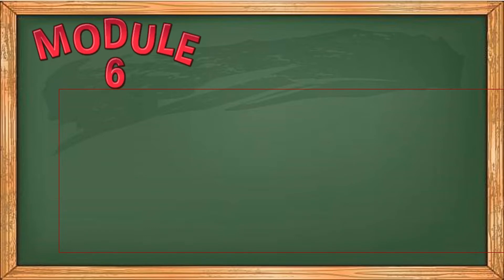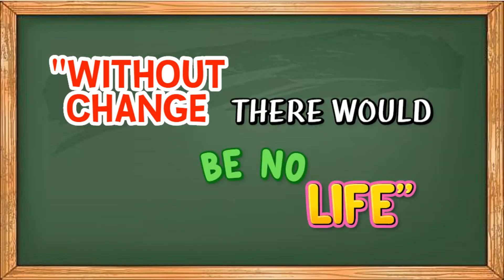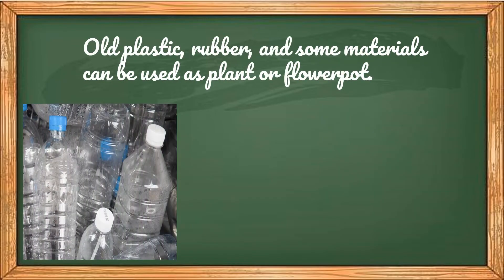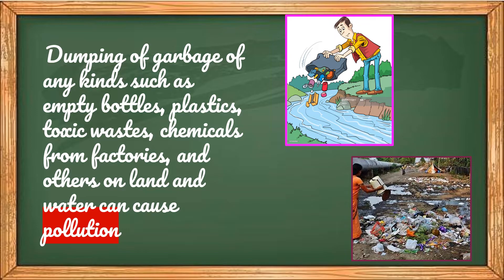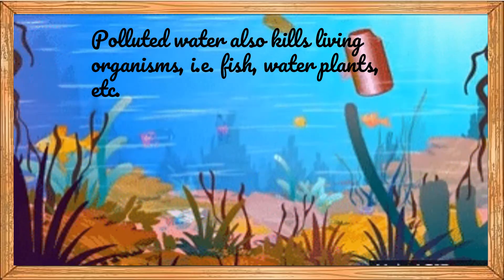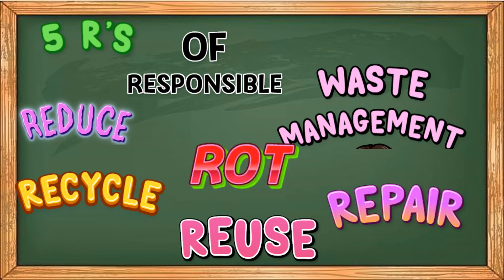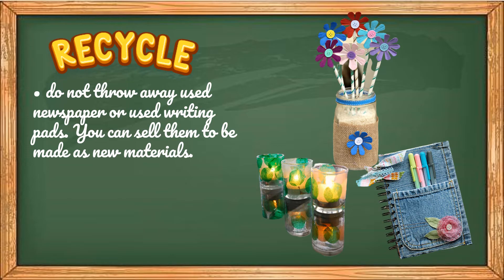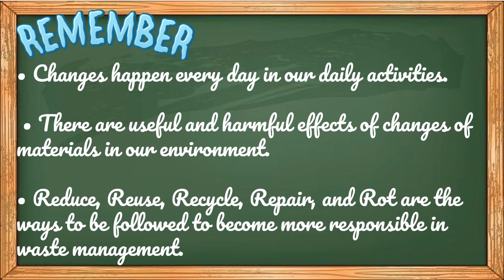SCIENCE 4 MODULE 6 IDENTIFY CHANGES IN THE MATERIALS THAT ARE USEFUL OR HARMFUL TO ONE'S ENVIRONMENT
xoxo
Miss JMD